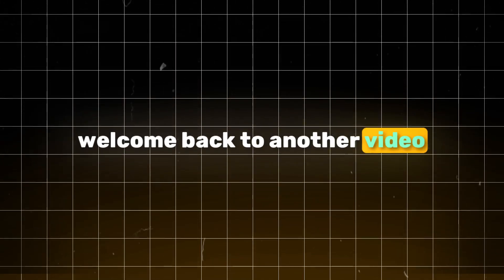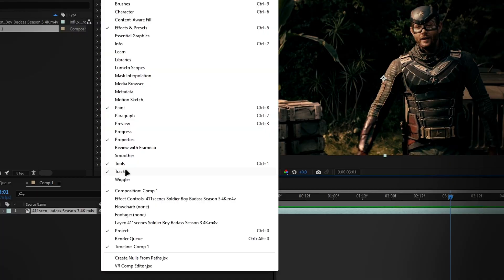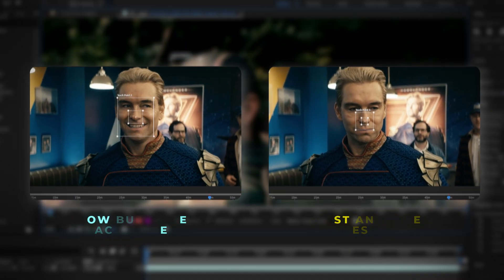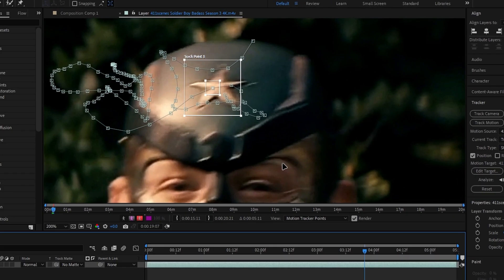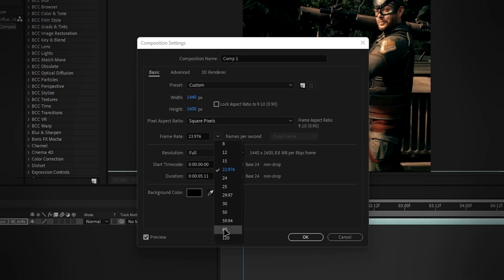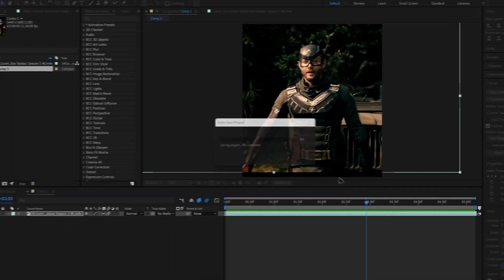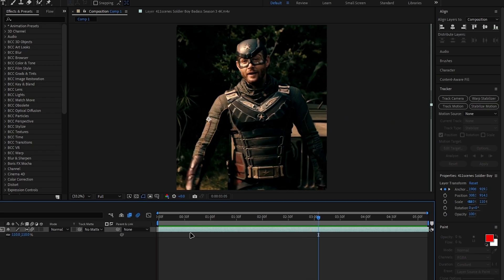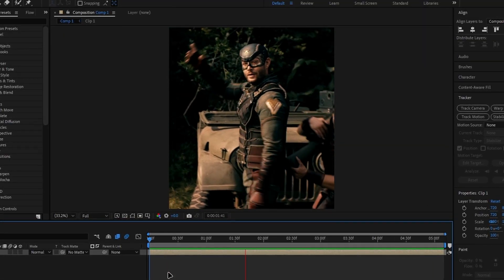SMOOTH HEAD Tracking tutorial on After Effects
💠Video Include:
After Effects
HEAD Tracking tutorial on After Effects
HEAD Tracking tutorial
SMOOTH HEAD Tracking